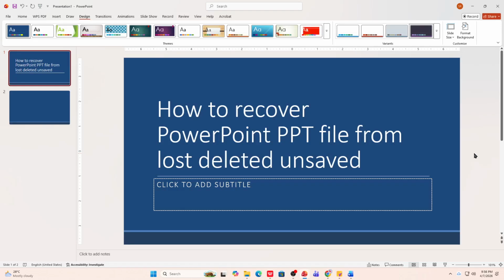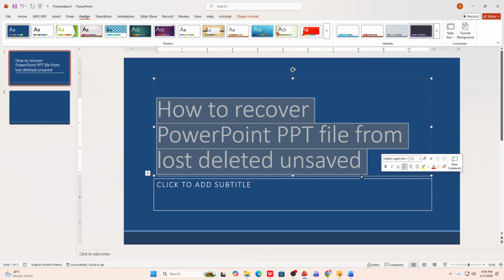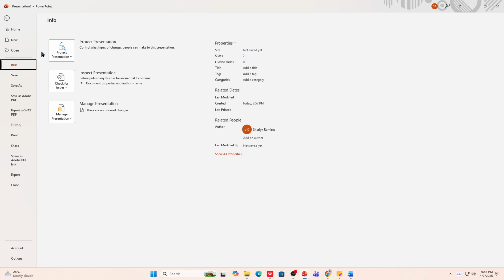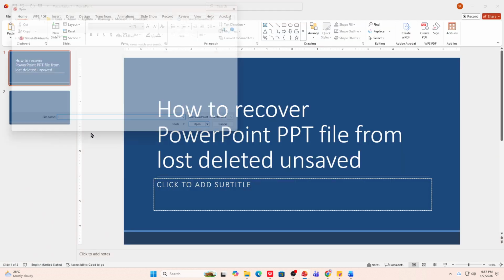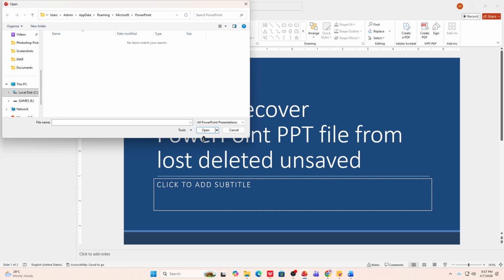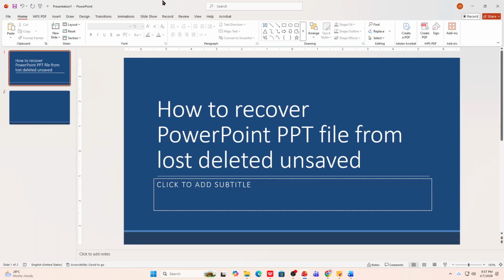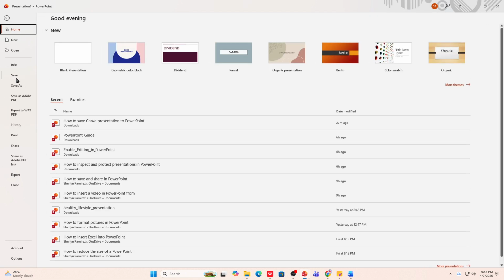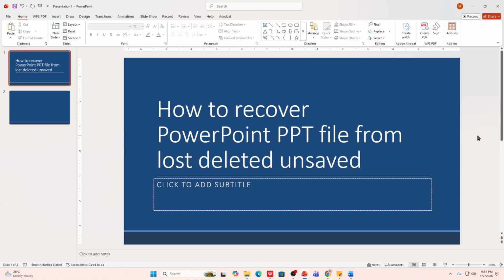How to Recover a PowerPoint PPT File from Lost, Deleted, or Unsaved [2026 Guide]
In today's video we cover: recover powerpoint file, recover unsaved powerpoint 2026, restore deleted ppt file, how to recover lost powerpoint presentation, recover unsaved ppt windows mac, powerpoint file recovery tutorial, restore previous version powerpoint, autosave powerpoint recovery, recover deleted ppt from recycle bin, fix lost powerpoint file, recover corrupted powerpoint file, powerpoint temp files recovery, how to get back unsaved ppt, microsoft powerpoint recovery guide, power point file recovery, powerpont recovery, ppt file not found fix